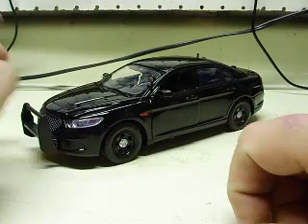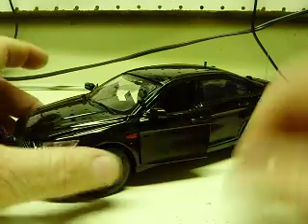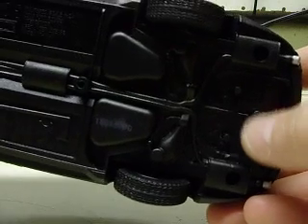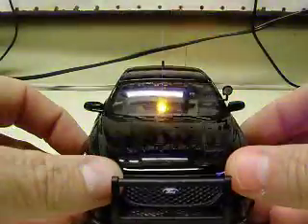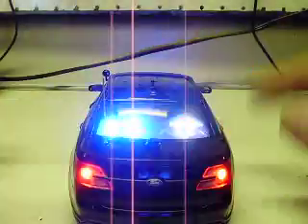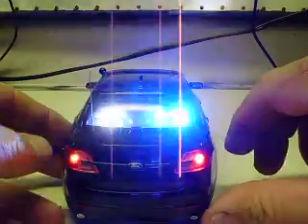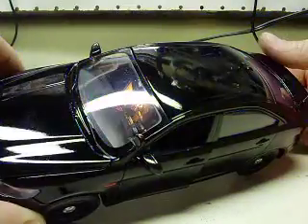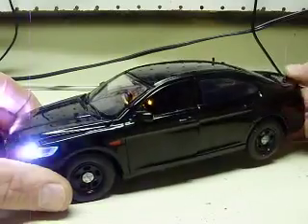Mason's custom Ford Interceptor sedan diecast police model with working lights and siren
Here is a MotorMax 1:24 scale Ford Interceptor sedan based on the Taurus.  This one has a nice blue/white Inner Edge type lightbar on the front visor and one similar on the rear deck.  Bars are controlled with circuit boards that provide 3 selectable patterns and an additional pattern that automatically cycles through the three.  These can be turned completely off while operating the headlights/ tail lights and siren if you want.